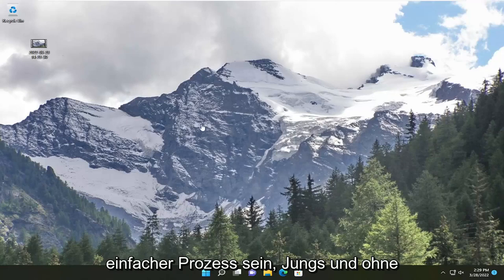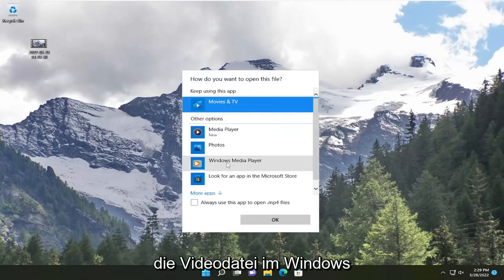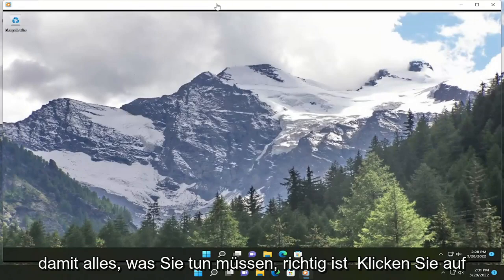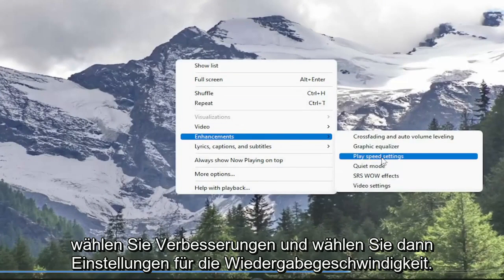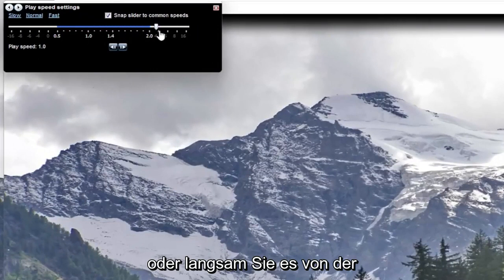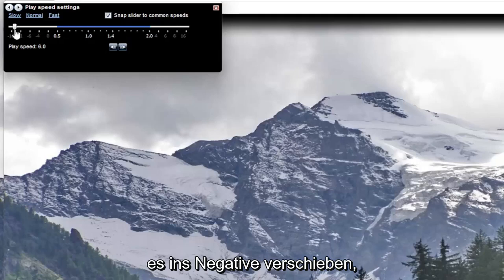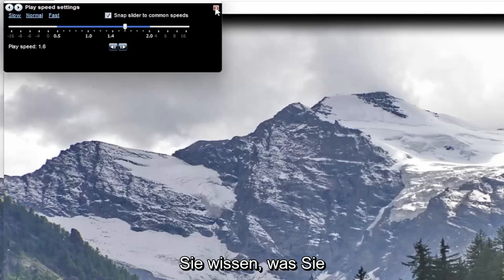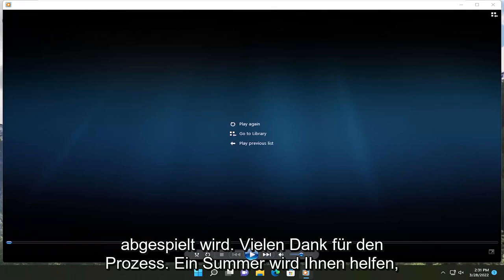So ändern Sie die Wiedergabegeschwindigkeit von Videos in Windows Media Payer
So ändern Sie die Videowiedergabegeschwindigkeit im Windows Media Player in Windows 10 und Windows 11.

In diesem Tutorial zeigen wir Ihnen, wie Sie die Videowiedergabegeschwindigkeit in Windows Media Player ändern können. Windows Media Player verfügt über eine spezielle Funktion, mit der Sie die Wiedergabegeschwindigkeit Ihrer Videos anpassen können. Wenn Sie Videos in Zeitlupe abspielen oder Ihre Videos beschleunigen möchten, können Sie dies ganz einfach in der nativen Mediaplayer-App von Windows 10, z. B. WMP, tun.

In diesem Tutorial behandelte Probleme:
Wiedergabegeschwindigkeit windows media player
So ändern Sie die Wiedergabegeschwindigkeit im Windows Media Player
So passen Sie die Wiedergabegeschwindigkeit im Windows Media Player an
So erhöhen Sie die Wiedergabegeschwindigkeit im Windows Media Player
Wiedergabegeschwindigkeit im Windows Media Player